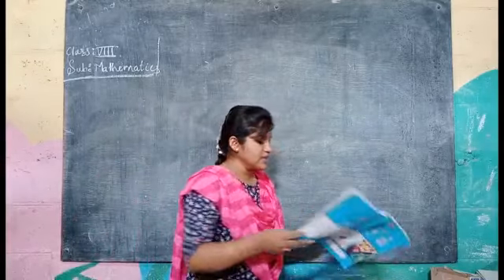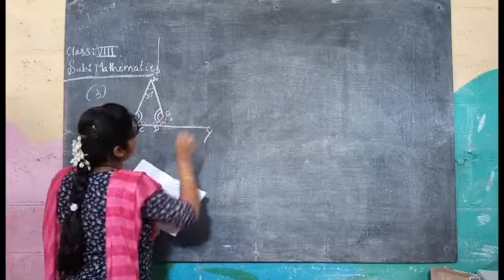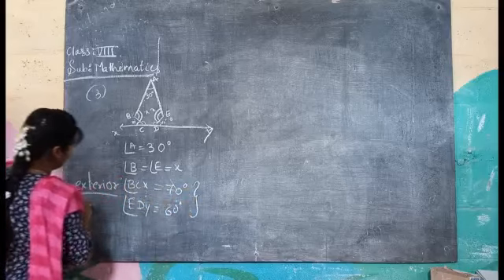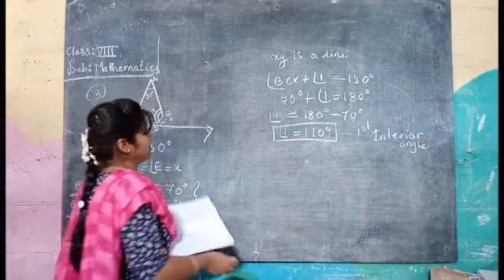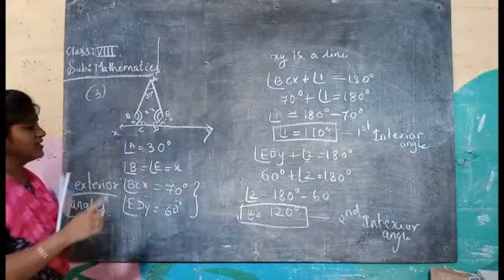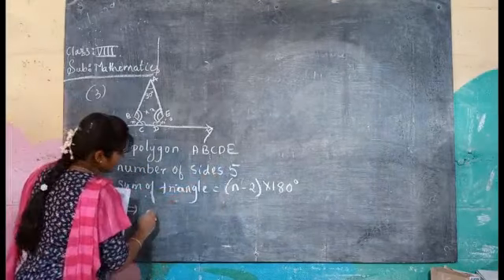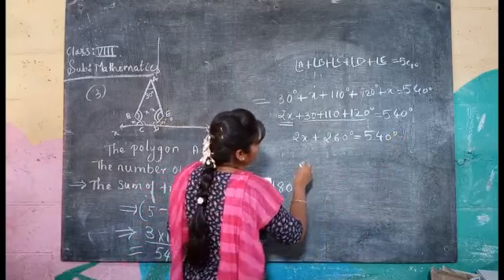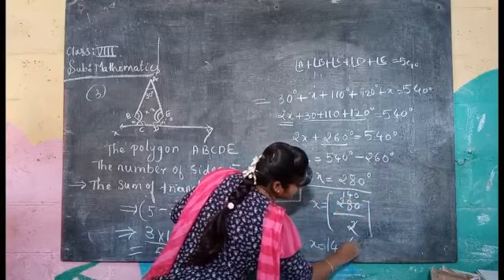G8 V17 Maths